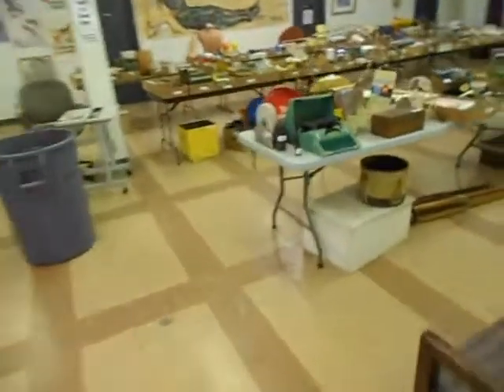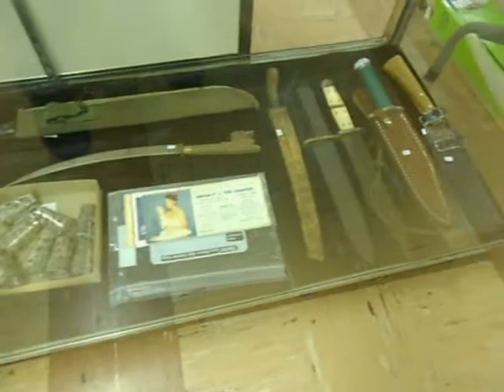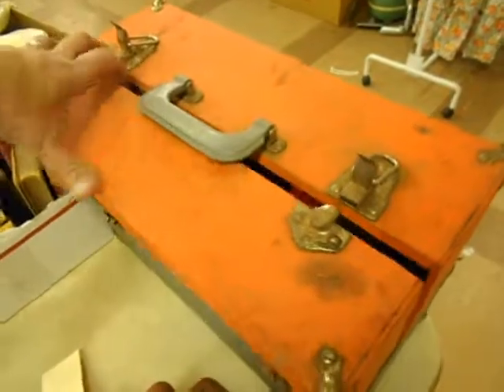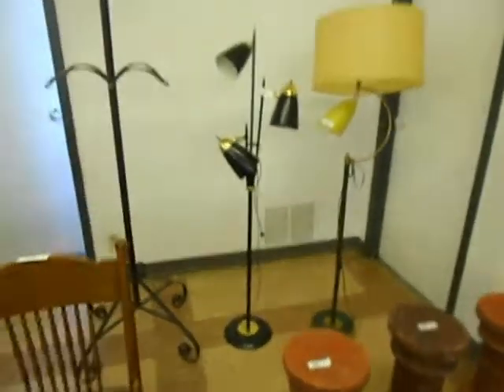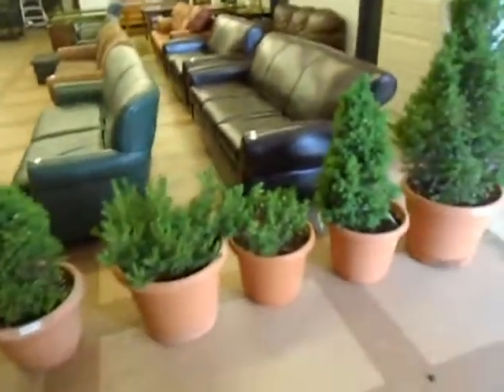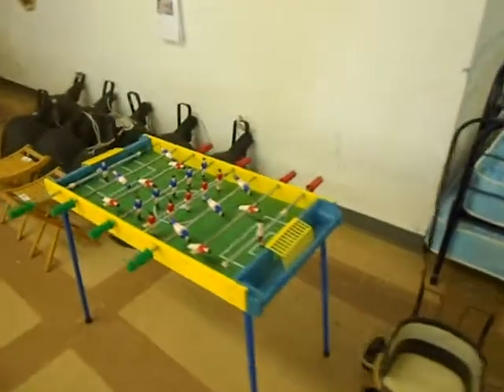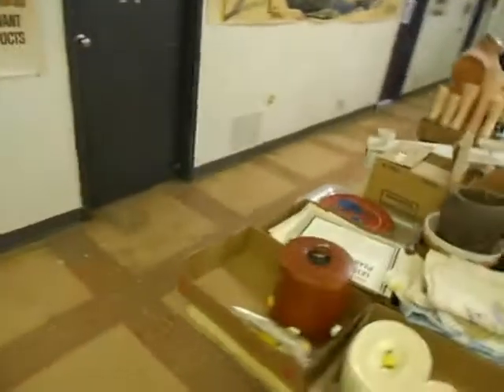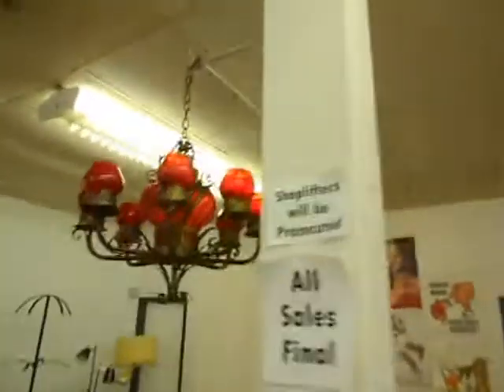Preview Video: Auction 4/26 - kansas city auction house consignment auction kansas city.wmv